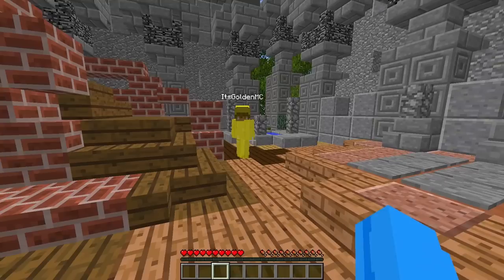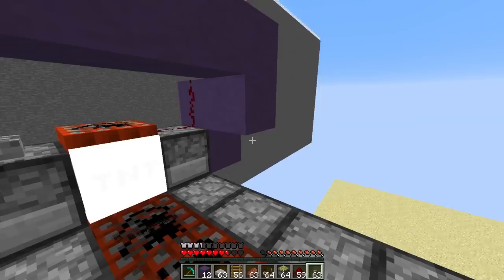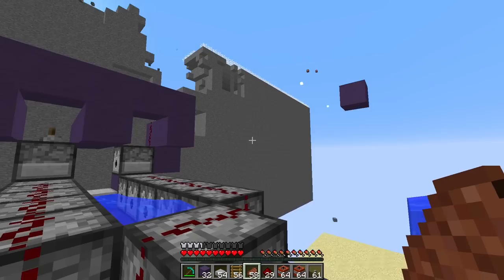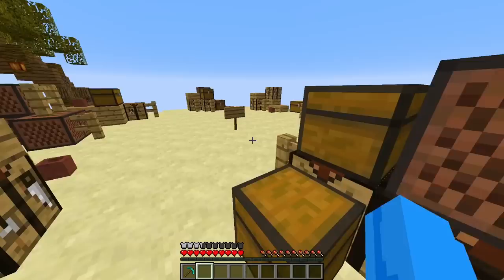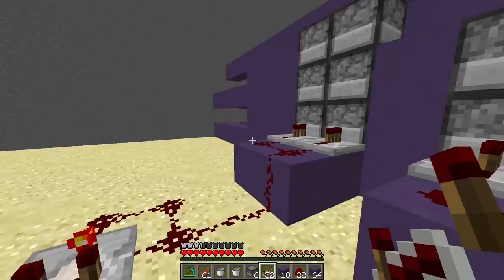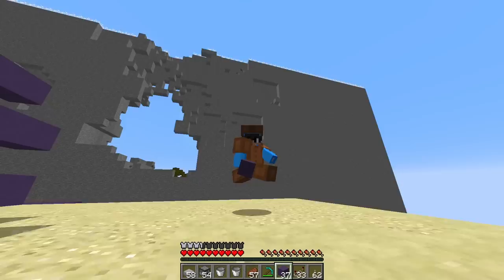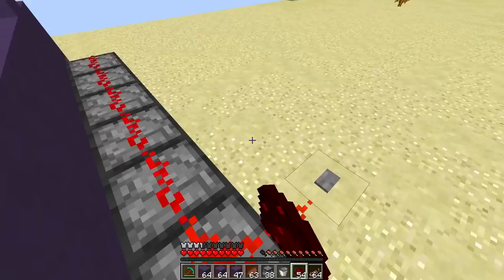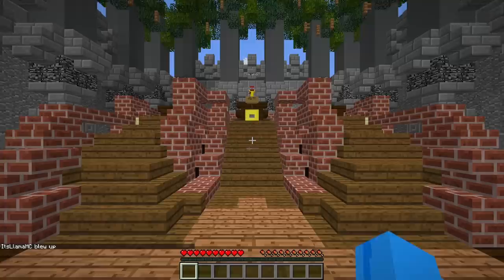NOOB vs PRO: ULTIMATE TNT WAR In Minecraft!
Today, Llama and Gold compete in TNT WARS! A game where each player has to build their own tnt cannons, and try to use them to blow up the other player! Who will win the battle? Watch until the end to find out!

✅ New Llama Plushies out now!

This video was inspired by PrestonPlayz!